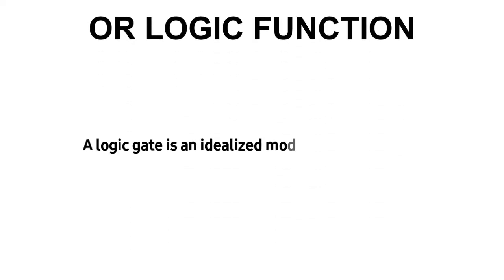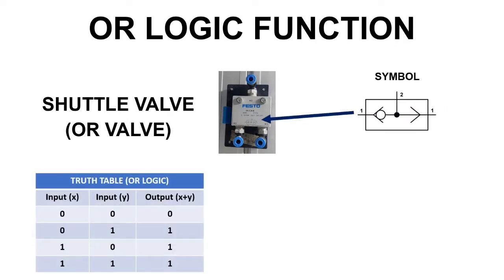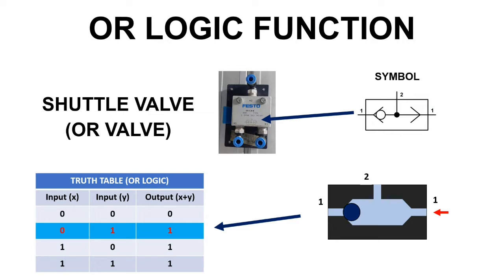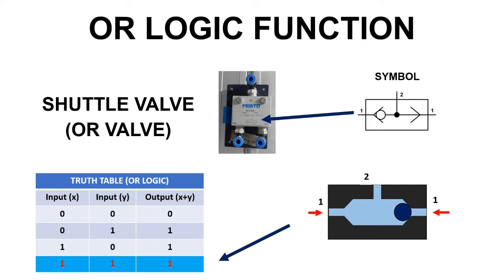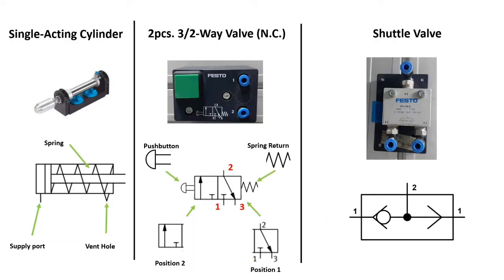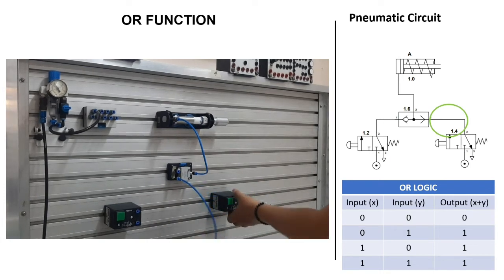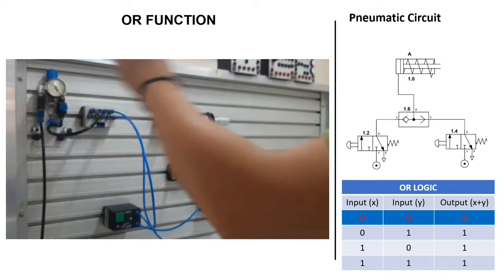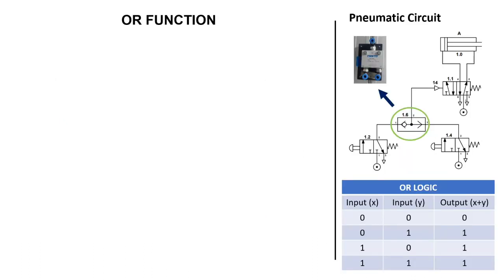OR Logic Function in Pneumatic System